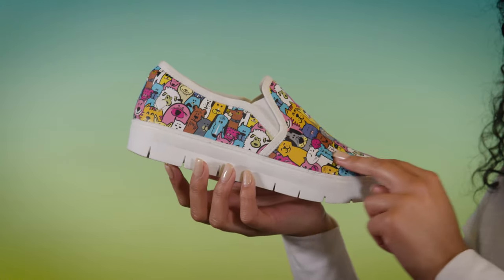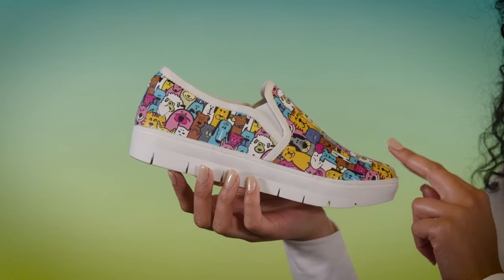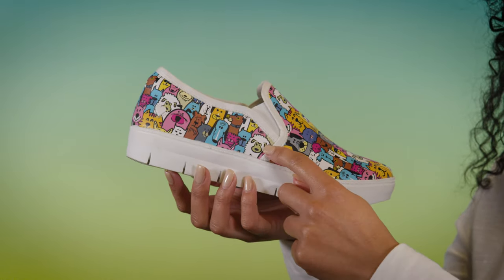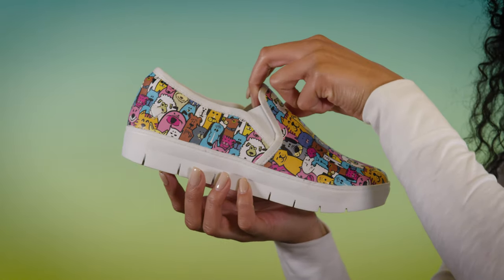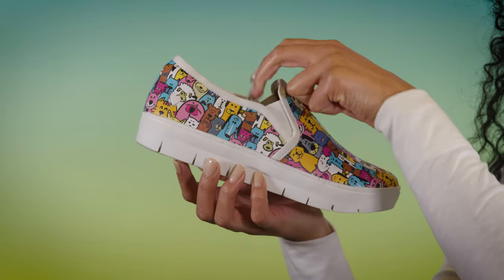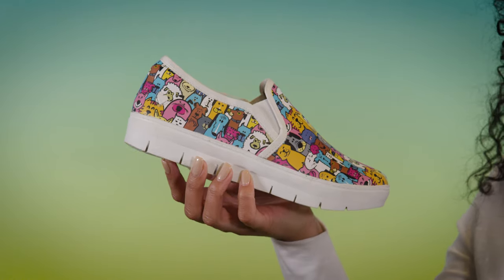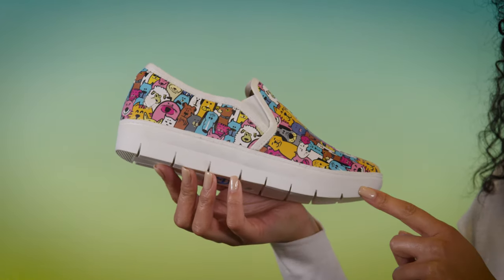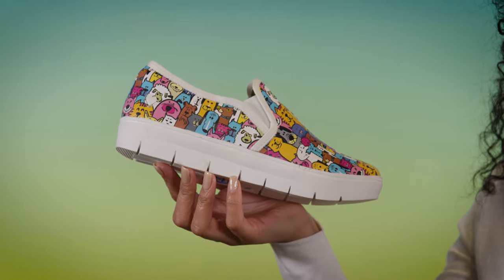NURSE MATES - PET PRINT ADELA - SHOE PRODUCT VIDEO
Do you love pets and are looking for a cute slip on shoe you can trust and rely on?  Our multi-pet print Adela will have you covered!  This Nurse Mates best-seller has a cute slip-on styling and a sneaker-inspired silhouette.  It has all the appeal of a casual fashion favorite, but it’s built for the performance and support you need.

The stain-resistant uppers feature a cute and colorful animal print pattern, full of happy dogs and cats, even adorable sheep!  Not only that, but its stretchy goring gives you comfort and flexibility in every step!

Inside, our Pillow Top insole provides a cushiony-soft surface for your foot, and the moisture wicking lining helps to keep your busy feet feeling dry and comfortable all day.

It’s set at a perfect one-inch height, with a slip-resistant out-sole that’s a must to keep up with your schedule from morning to night, so you can hit the ground running, throughout your shift and on to those after-work errands.

Ideal for veterinarian and pediatric practices, and animal lovers everywhere, this wild, whiskered – and wooly – version of our popular Adela is sure to put a smile on your face!

Not an animal lover? Not to worry!  The Adela is offered in four other sleek prints and styles!